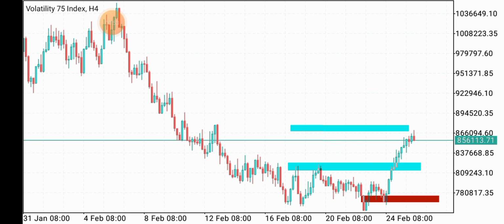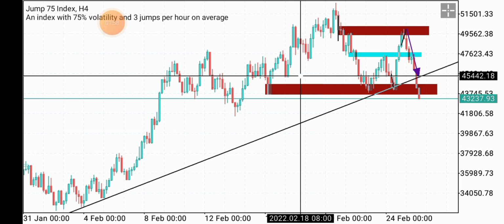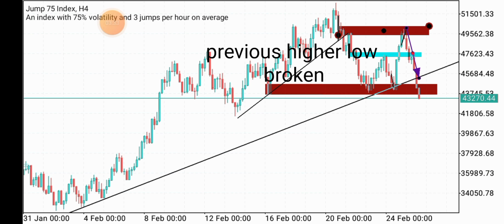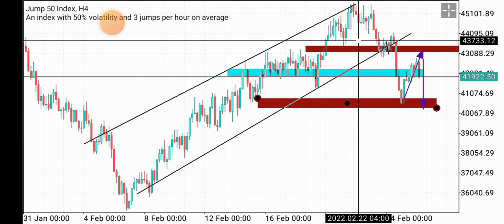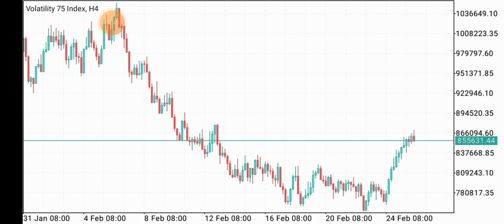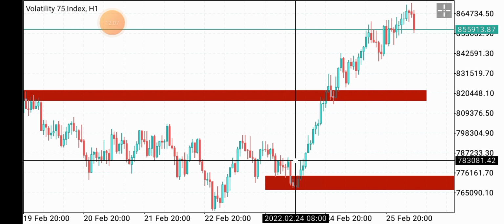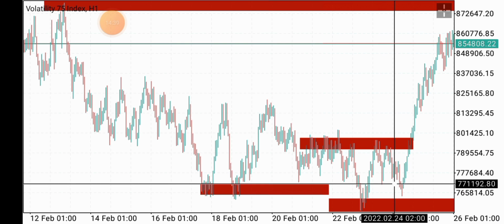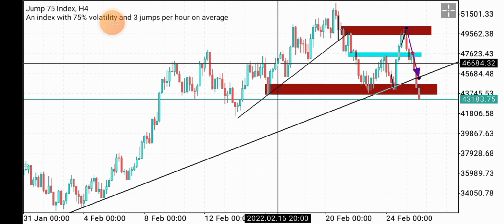secret vix 75/forex strategy exposed in 16 minutes(How to become a millionaire 2022)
to see how I flip accounts

videos description

is a pure price action strategy that works for vix 75, step index, boom and crash, forex market etc..

in this strategy you'll see a secret market behavior that mostly occurs the same way in all market

we are judging from market structure expercially in trending market

when price forms. higher highs and higher lows in a n uptrend how do we know that there is going to be a reversal
.or when price forms lower Lows and lower highs how do we know when to take advantage of the shift in trend. this strategy explains all.

this is more of a trend following strategy and catching reversal set ups

this strategy will help you
this will help you catch spikes and momentum when trading boom and crash hence
makemoneyonline in 2022
makemoneyonline trading boom and crash
makemoneyonline trading vix index
makemoneyonline trading from home

see how I grow accounts

sign up to my favorite forex broker tio markets here and enjoy, low spreads, quality support service, zero withdrawal fee, free commission for new traders etc

sign up for deriv broker to trade binary instruments (vix 75, boom and crash, step index etc..